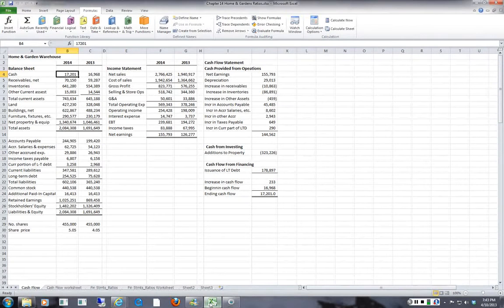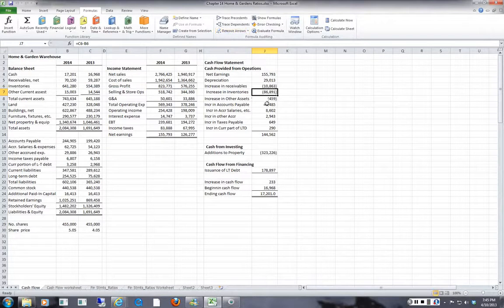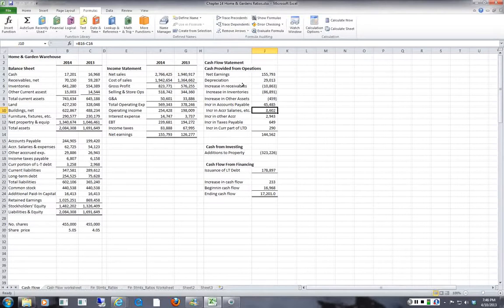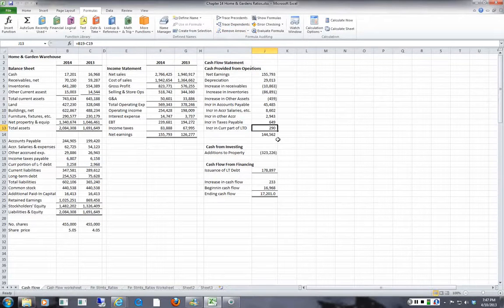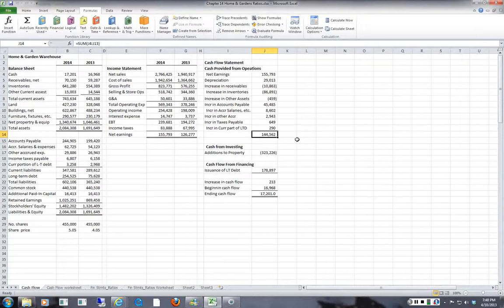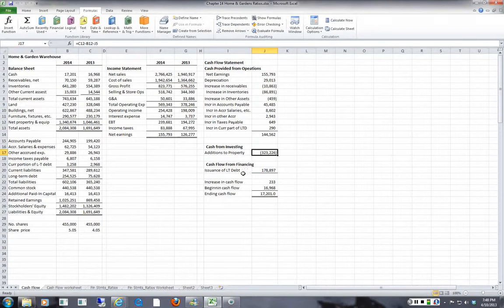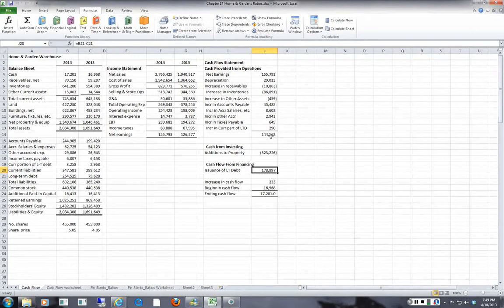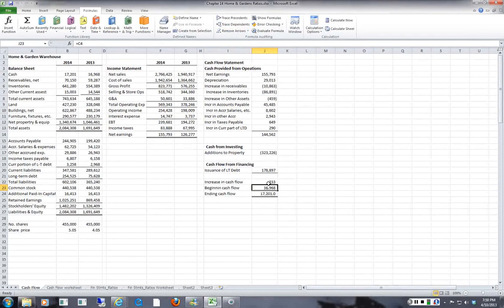MBA 535 Cash Flow